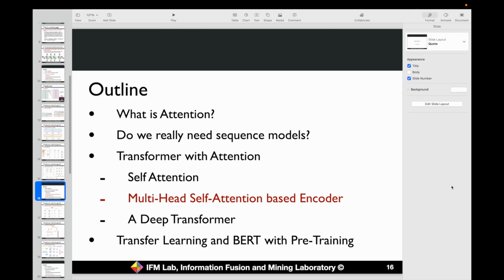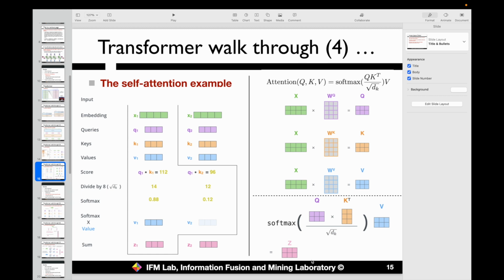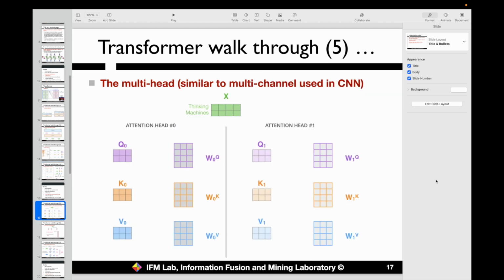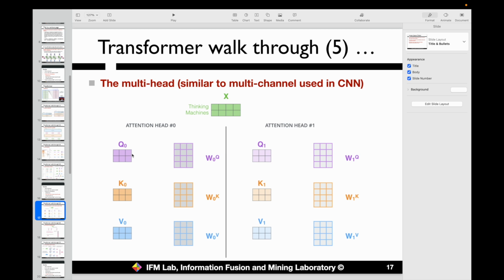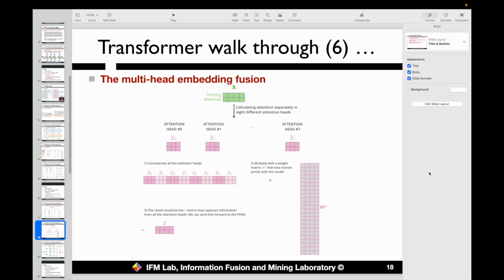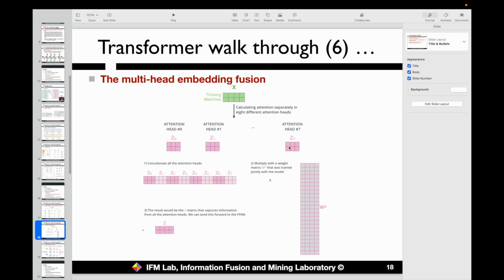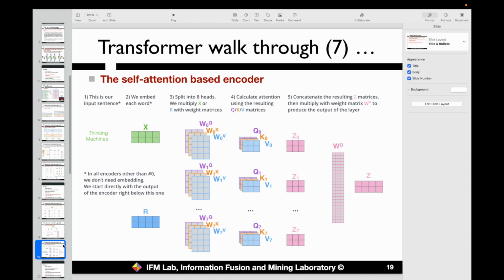transformer part 4 HD 1080p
In this video, we talk about the multi-head attention and representation fusion.